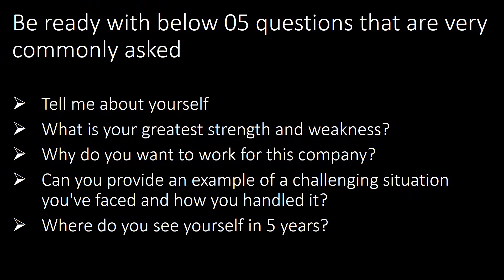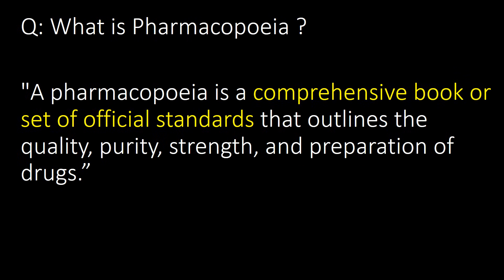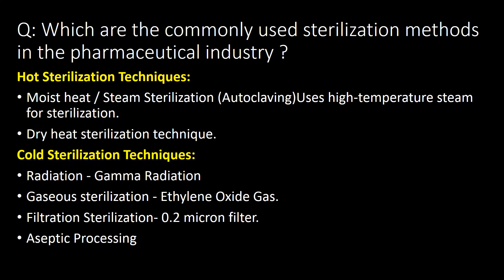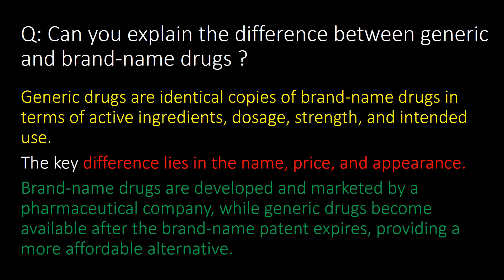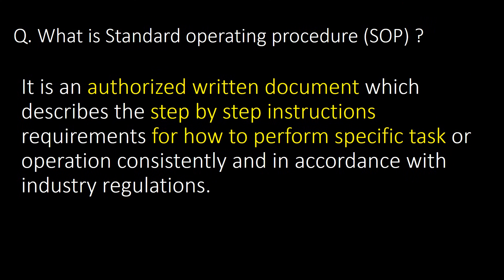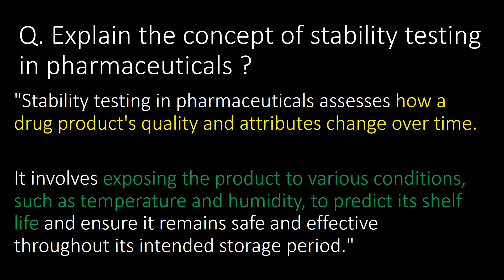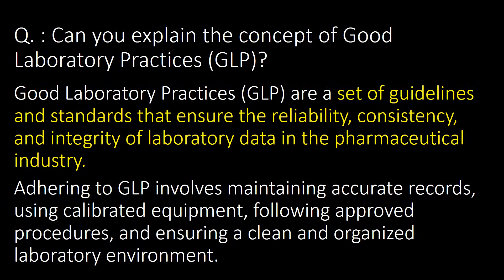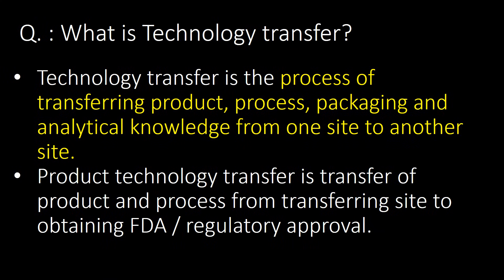Fresher in pharmaceutical industry. 25 Interview Question and answers.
Questions covered:
Be ready with below 05 questions that are very commonly asked
Q: Which are the different departments in the pharmaceutical industry ?
Q: Which are the commonly manufactured dosage forms in the pharmaceutical industry ?
Q. : What is Schedule M ?
Q: What is Pharmacopoeia ?
Q: What do you know about current Good Manufacturing Practices (cGMP)?
Q: What is Pharmacokinetic and Pharmacodynamics ?
Q: Which are the commonly used sterilization methods in the pharmaceutical industry ?
Q: What is assay of pharmaceutical product ?
Q: What are the different stages of pharmaceutical product life cycle ?
Q: Can you explain the difference between generic and brand-name drugs ?
Q. What is finished products in the pharmaceutical industry ?
Q: What is sample and what are the basic characteristics of sample ?
Q. What is batch processing or Batch Manufacturing record (BMR)?
Q. What is Standard operating procedure (SOP) ?
Q. Which test is commonly done to distinguish between SS 316 from other grades of stainless steel ?
Q. : What is role of production department and Quality assurance department in the pharmaceutical industry ?
Q. Explain the concept of stability testing in pharmaceuticals ?
Q: Can you describe the different phases of clinical trials?
Q. What are the key components of a drug formulation ?
Q. : Can you explain the concept of Good Laboratory Practices (GLP)?
Q. : What is validation ?
Q. : What is pH  ?
Q. : What is calibration, and why is it essential in the pharmaceutical industry?
Q. : What is Technology transfer?